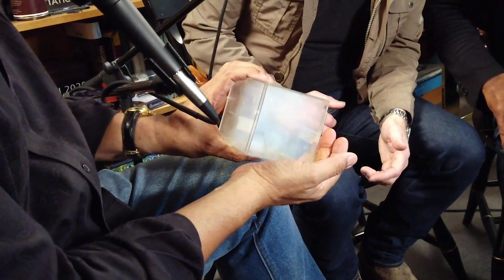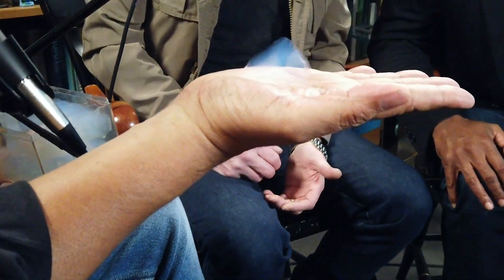Adam Savage Blown Away by Neil deGrasse Tyson's Aerogel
Astrophysicist Neil deGrasse Tyson wanted to blow Adam Savage's mind, so he whipped out his sample of aerogel. Learn about what this super-light low-density material does and how it's used, along with comic co-host Chuck Nice. @tested